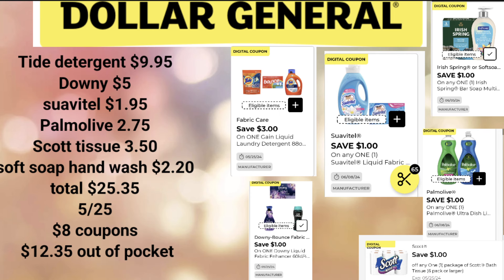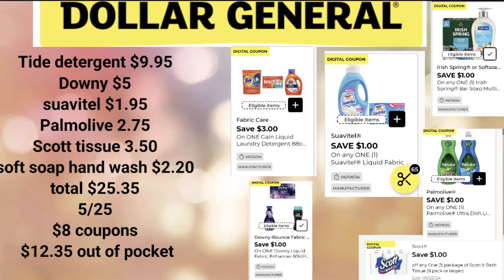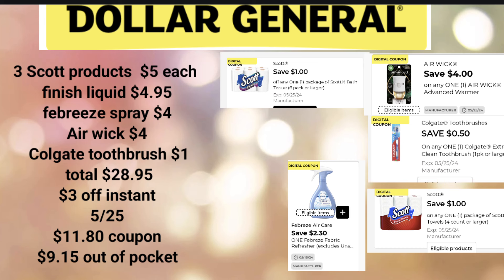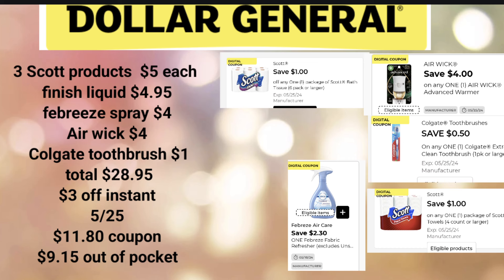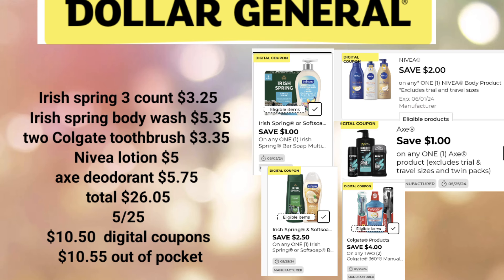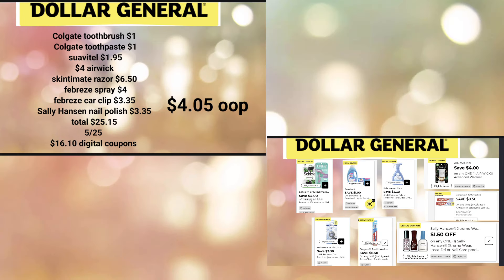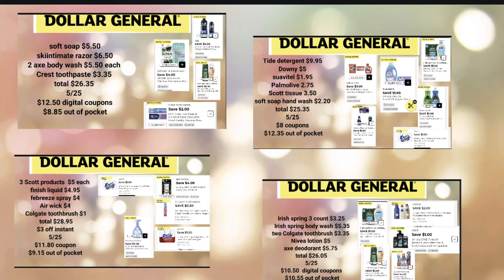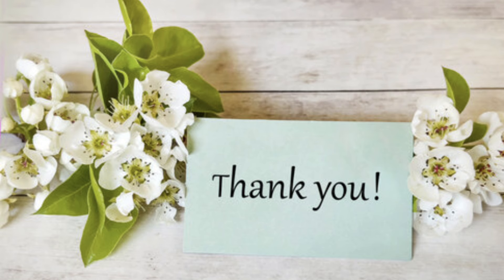Dollar General 5 off 25 deals for 5/25 all digital deals as low as $4 oop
Dollar General 5 off 25 deals for 5/25 all digital deals as low as $4 oop / plus a paper product deal